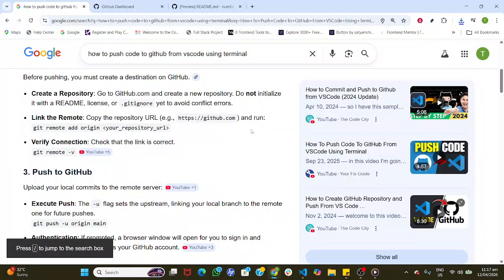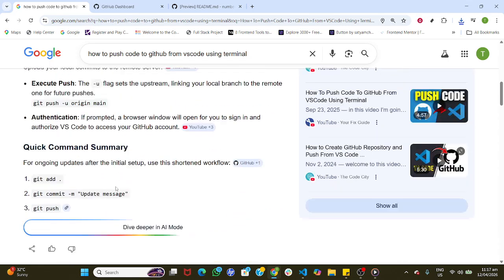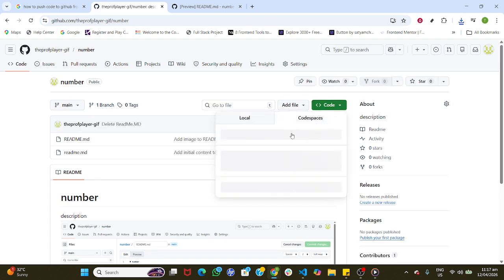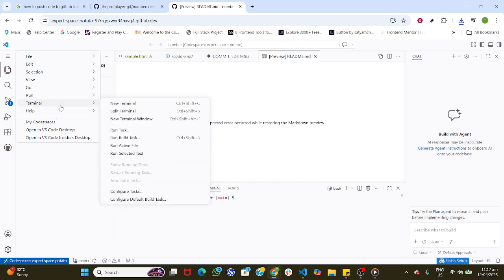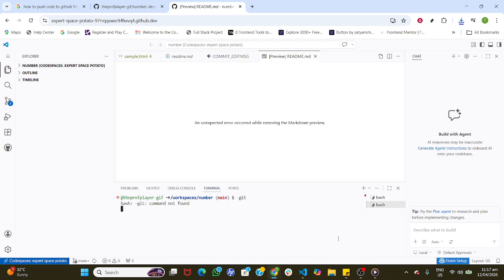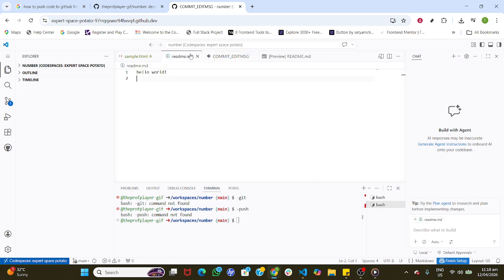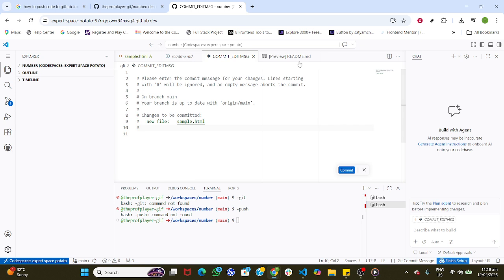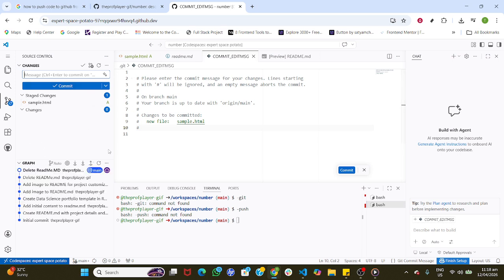How To Push Code To GitHub From VSCode Using Terminal (Full Guide 2026)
In this video, we discuss how to push code to GitHub from VSCode using the terminal, providing a complete git push tutorial. You'll learn essential vscode git commands, including how to stage and commit changes, connect your local project to a GitHub repository, and successfully upload code from VSCode to your remote origin. This guide covers the entire git workflow for a smooth developer experience.

00:00 Introduction
00:14 Getting Started with Git
00:23 Verify Git Installation
00:35 Open GitHub Dashboard
00:46 Open Project in VS Code
00:54 Stage Changes with Git Add
01:10 Commit Changes with Message
01:23 Connect to GitHub Repository
01:46 Push Changes to GitHub
02:05 Verify Push on GitHub
02:22 Confirm Updates in README
02:40 Summary of Git Workflow